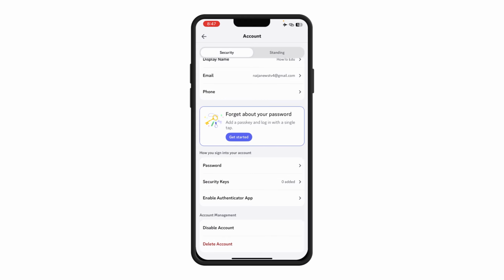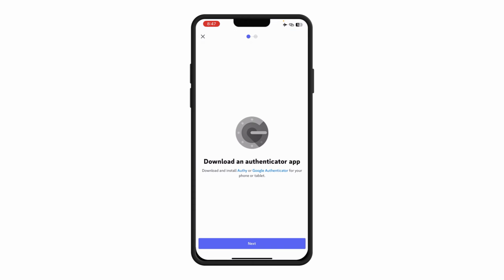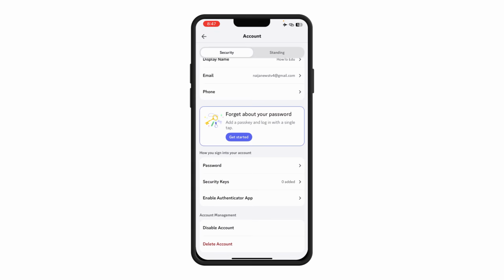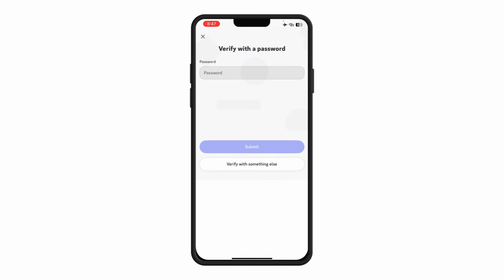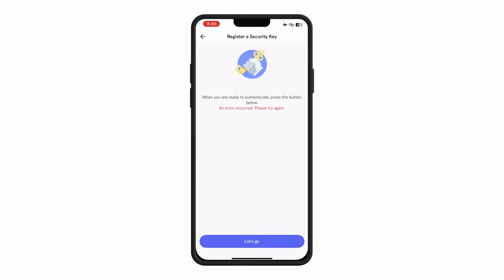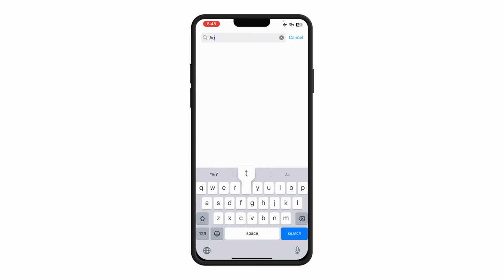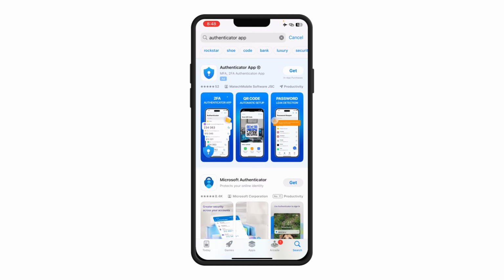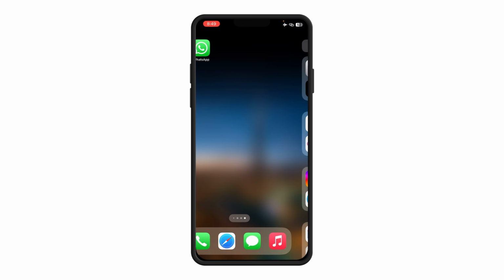How To Enable 2FA On Discord (2026)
In this video I'd show you How To Enable 2FA On Discord (2026), Ensure you subscribe & turn on the bell notifications to this channel for lots of more educational guides and contents like this.